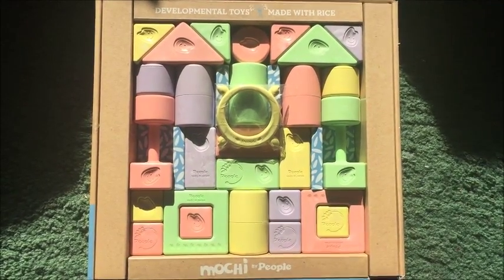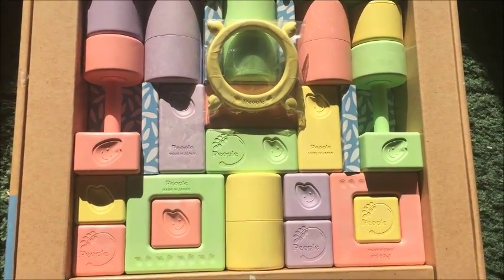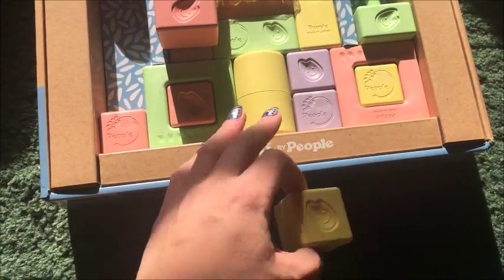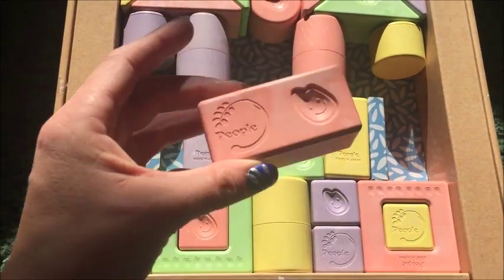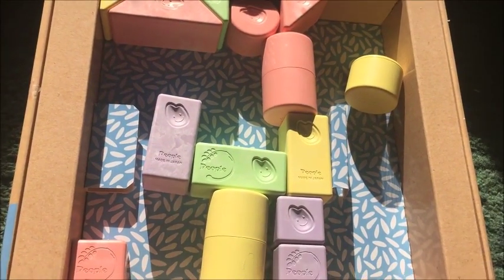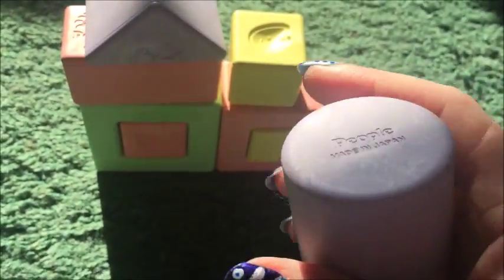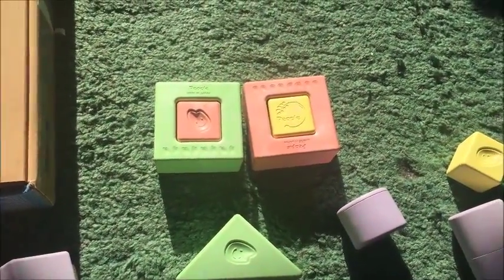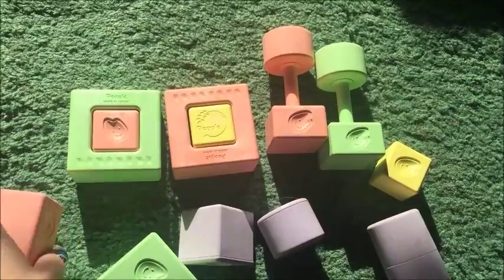Review: Mochi Building Blocks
A review of the Mochi Building Blocks--made with rice!

Note: Thanks to People Toy Co. for providing me with this product for review purposes.